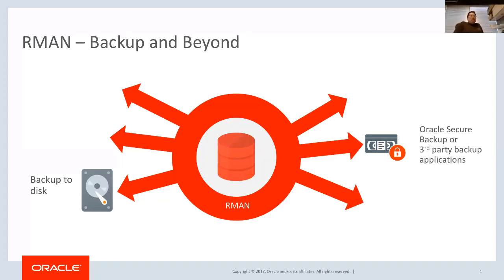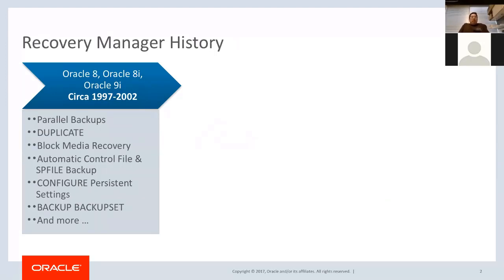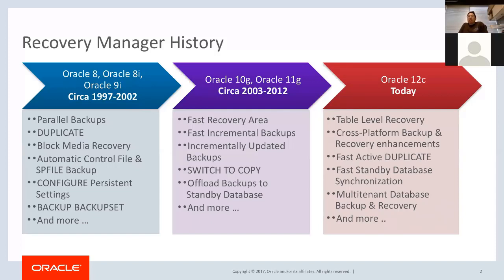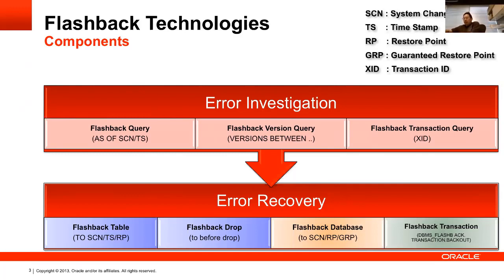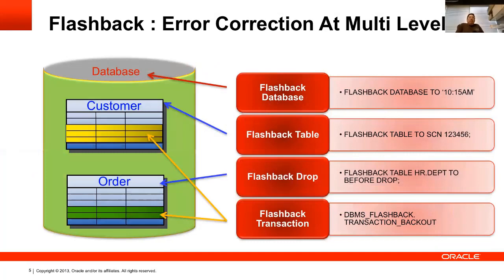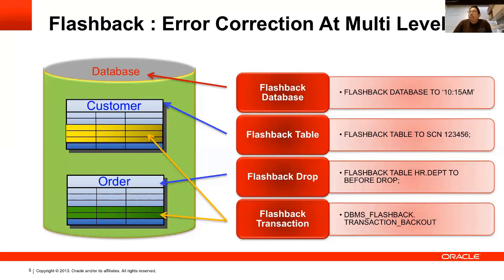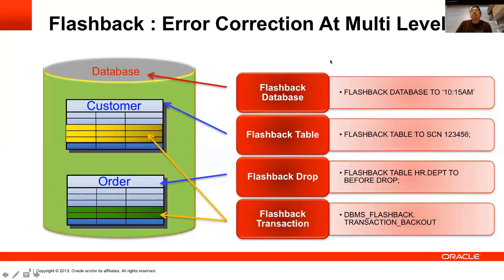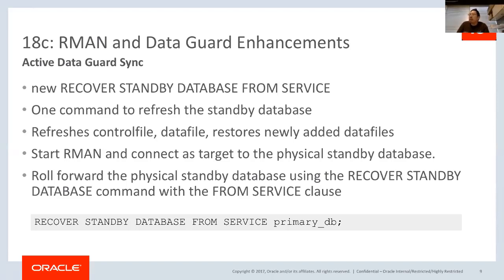Ask TOM Office Hours: Exploring Zero Data Loss Recovery Appliance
Held on February 16 2018

Tim Chien, Director of Product Management with Oracle's High Availability and Storage Management Group presents Zero Data Loss Recovery Appliance (ZDLRA), and then fields questions on Oracle Database backup and recovery technologies.